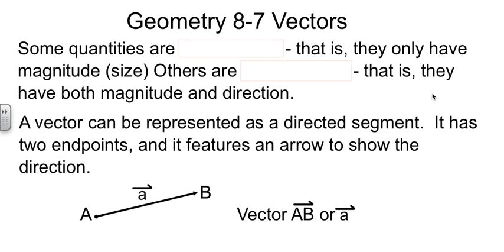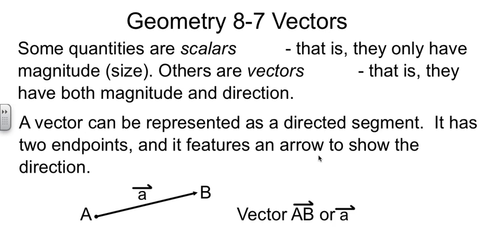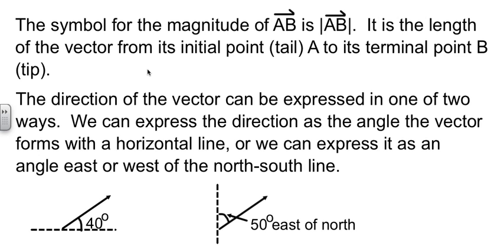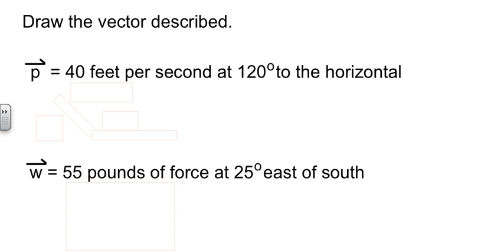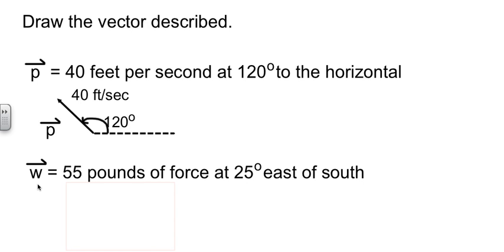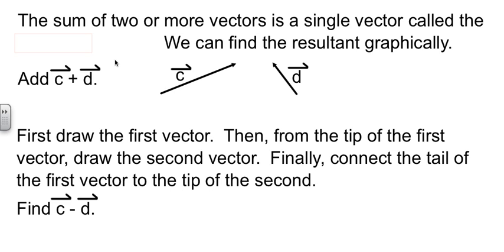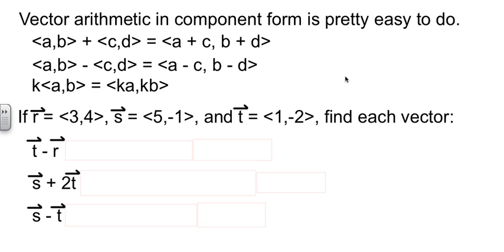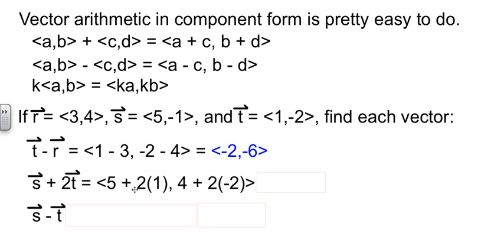Geometry 8-7 Vectors